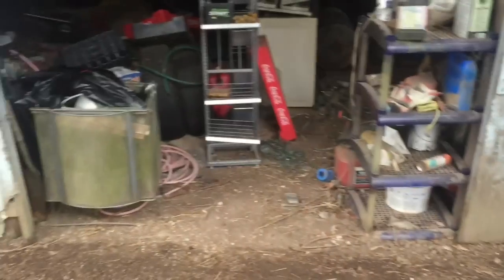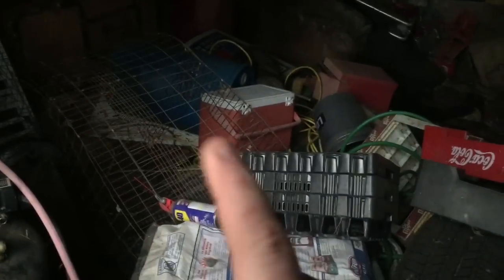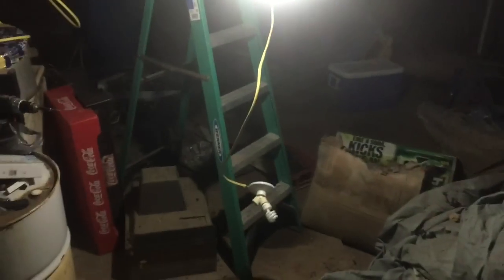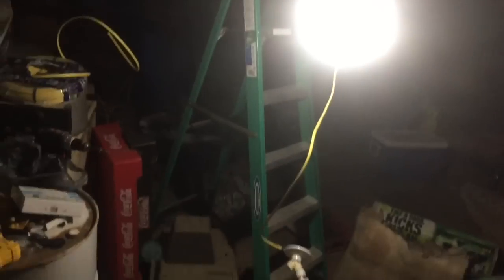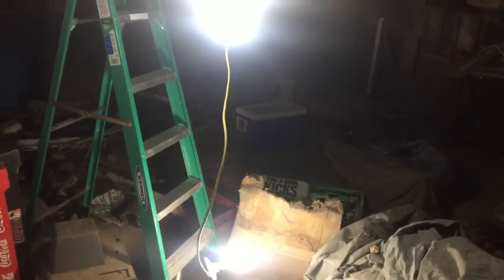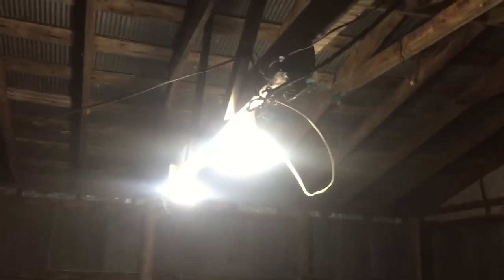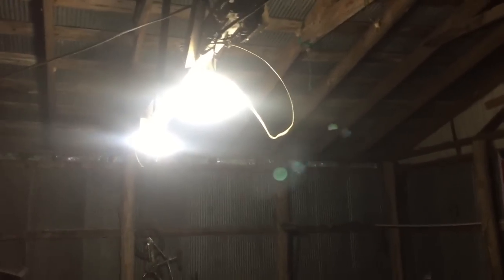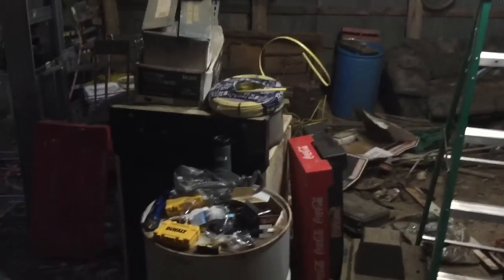Cleaning Out the Big Barn PT:1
Getting things cleaned up so I can start making me a wood shop area.